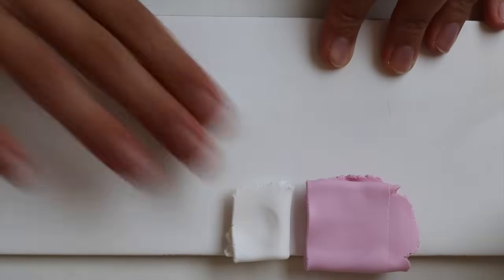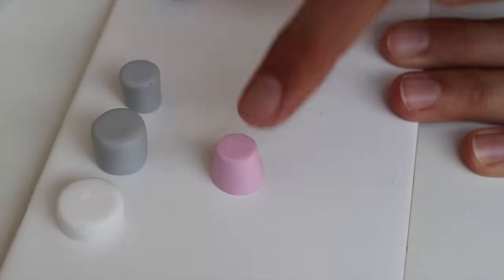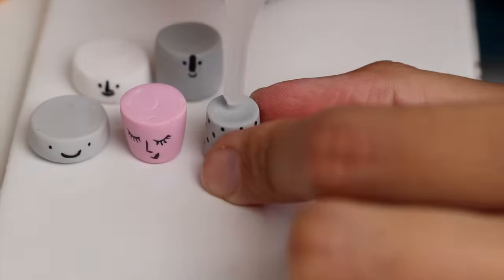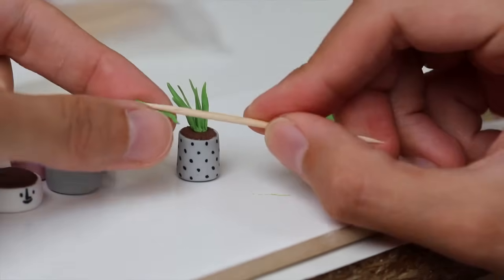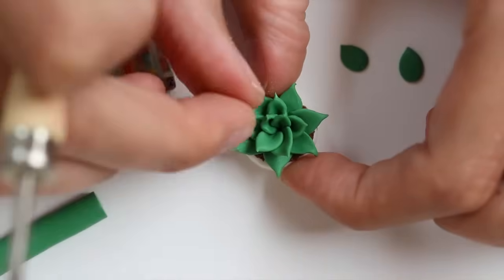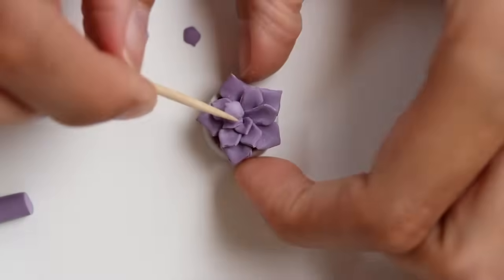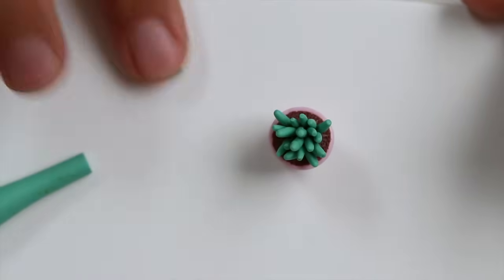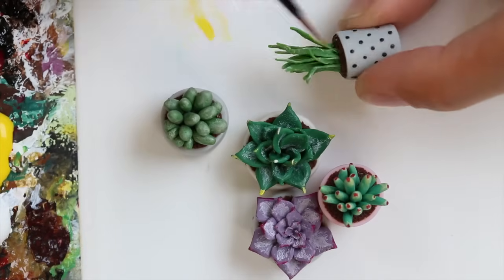Miniature Succulents Plants, Polymer Clay and Acrylics Tutorial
I'm showing you how to sculpt miniature succulents in smiling planters using polymer clay and acrylic paint.

◉ART SUPPLIES◉
❱❱ I used Fimo polymer clay and fimo liquid polymer clay.
❱❱ A lot of acrylic paints get sticky onto polymer clay. These are good options

❱ IG / FB / TWIT @petitplat

"I don't see the branches I see the leaves" Chris Zabriskie